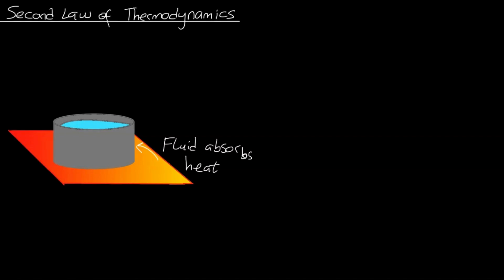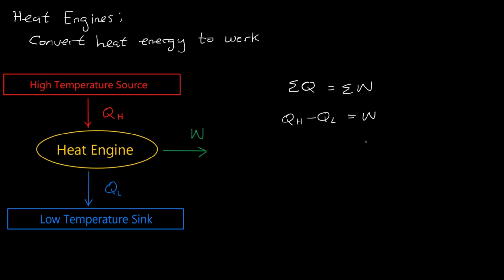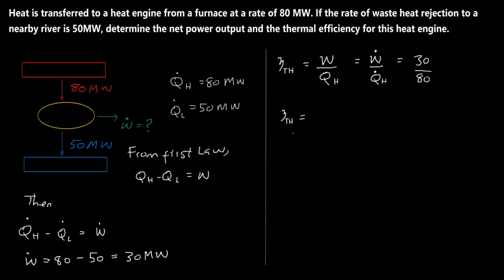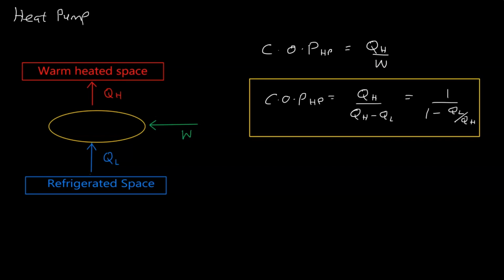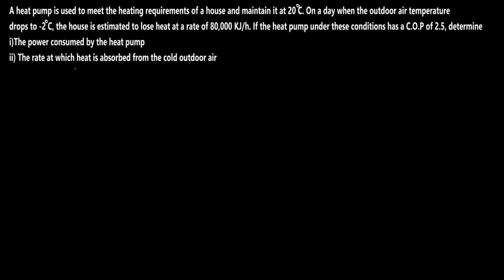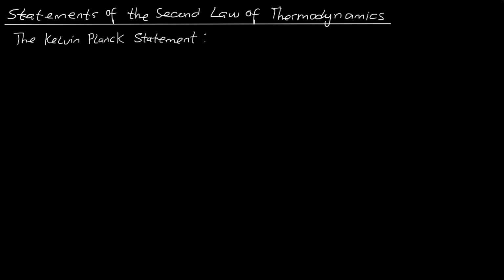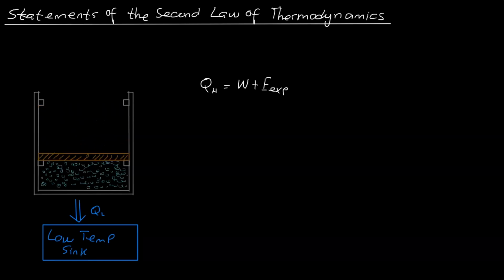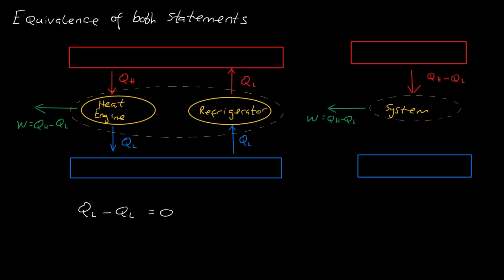Second Law of Thermodynamics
We introduce the limitations of the first law and why the second law is necessary to determine process feasibility.

In this video, you'll learn about:

Why the first law is insufficient

Heat engines, refrigerators, and heat pumps

The Kelvin-Planck and Clausius statements

Equivalence of both statements